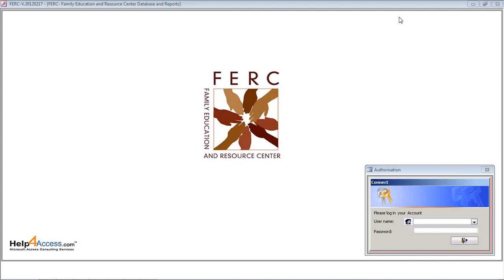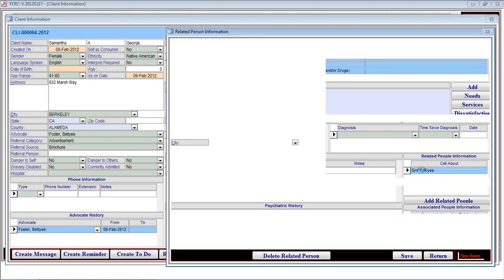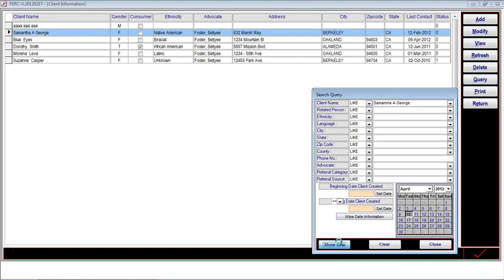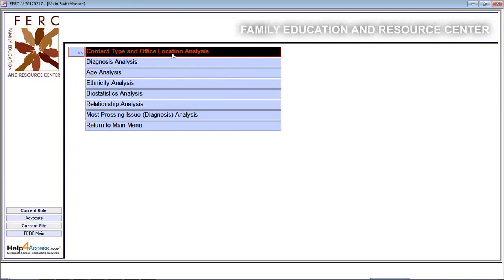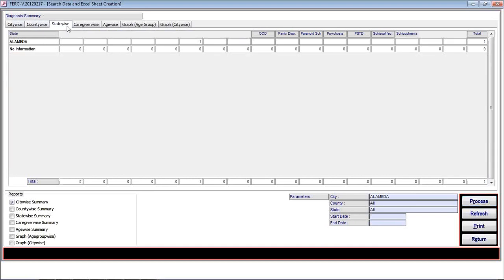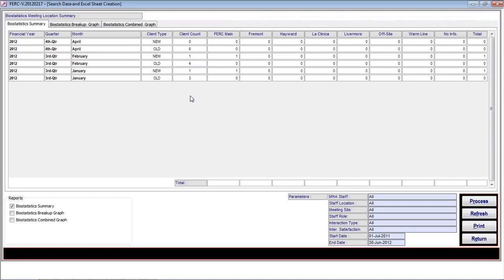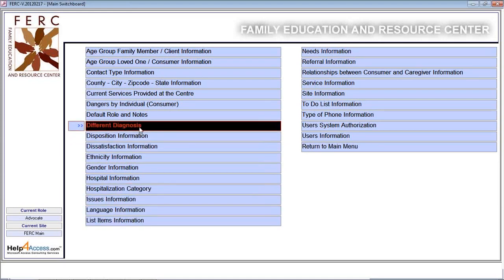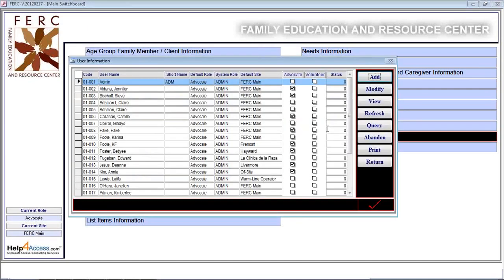Database Consulting and Custom Design -Demo- FERC- Help4Access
We are only Microsoft Gold Partner in the world with the single focus of supporting clients with mission critical IT systems build on legacy Microsoft Access technology.

Help4Access has developed and maintains a set of proprietary tools, a proven approach and dedicated staff all combined to reduce risk and insure your business continuity.

We have developed the world’s leading Microsoft Access migration strategy, tools and approach. Microsoft Corporation calls upon Help4Access to help mitigate the risk posed by the proliferation of tens of thousands of Microsoft Access database applications for their enterprise accounts such as Albertsons, Blue Cross Blue Shield, California Public Utilities Commission, Level 3 Communications, Crain Communications and more.

Migration services and support is our specialty. Our US based team of over 250 consultants are the best in the world and trained and skilled to maintain your existing systems while preparing their migration to the more robust technology of your choice, such as Azure, SQL Server, Oracle, dot NET or Java.

Help4Access is the only certified Microsoft Partner with a sole competency supporting critical Microsoft Access systems. Trust only the best with your company’s most valuable asset, it’s data.

San Francisco, California, US